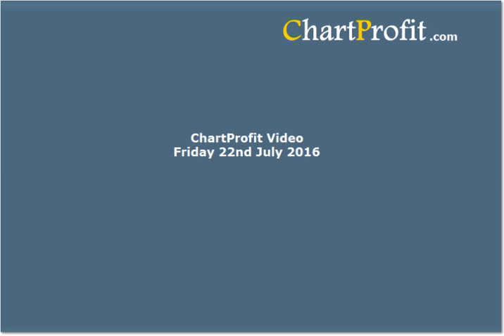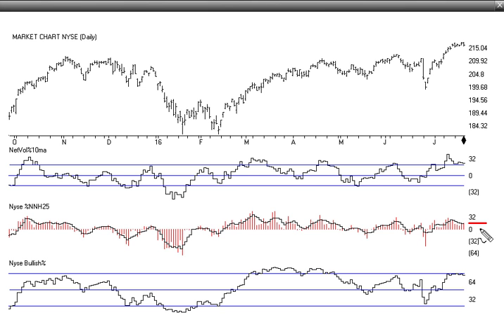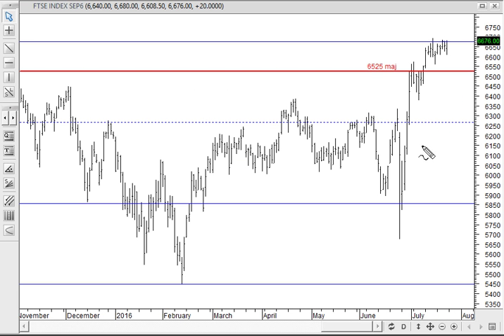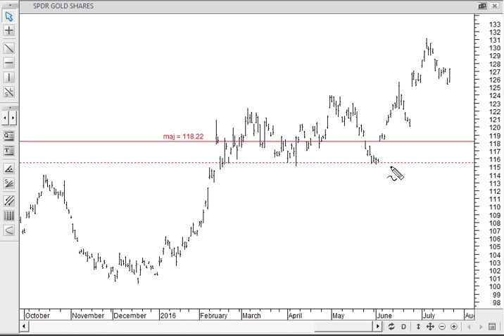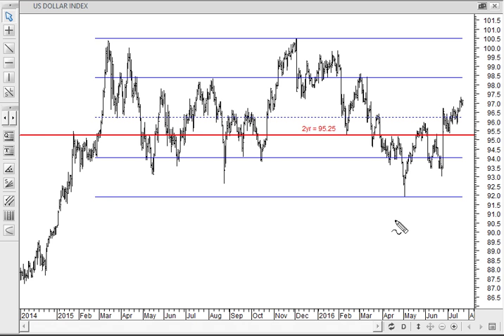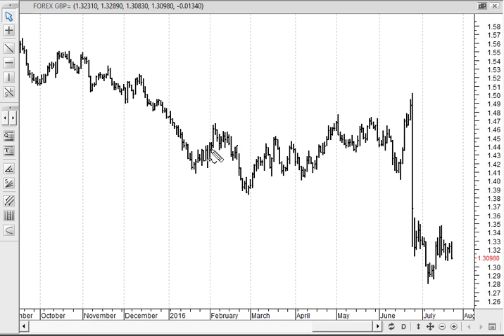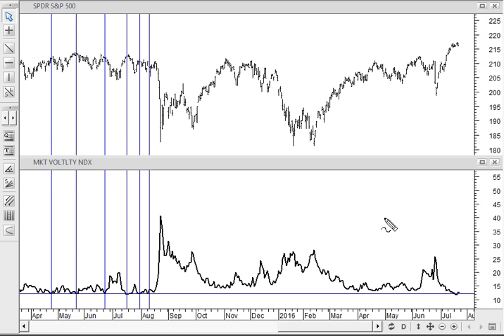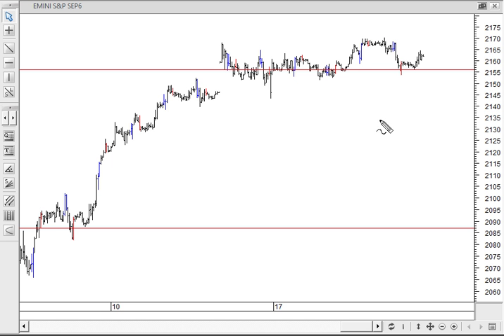Stock Market Review 22nd July 2016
S&P 500 emini analysis and stock market review for the week from Chartprofit. Includes key chart support and resistance levels, stock market sentiment, bonds, forex and commodities.oil and gold charts also discussed.